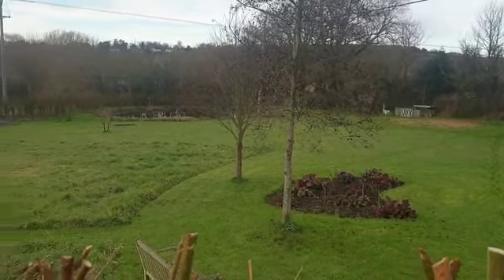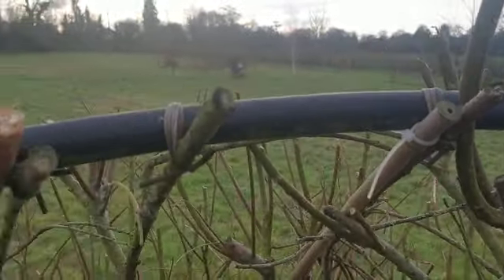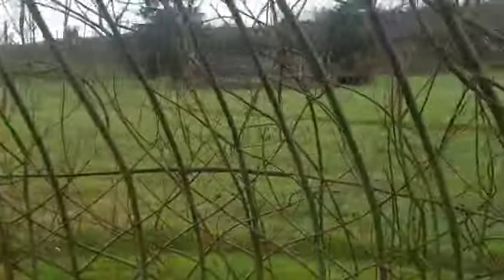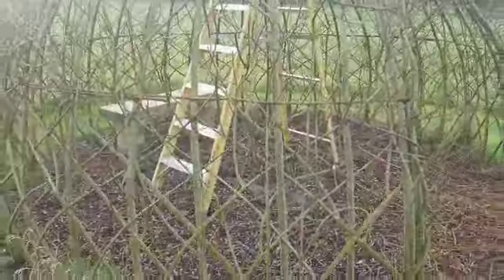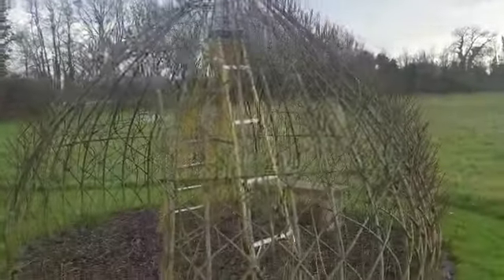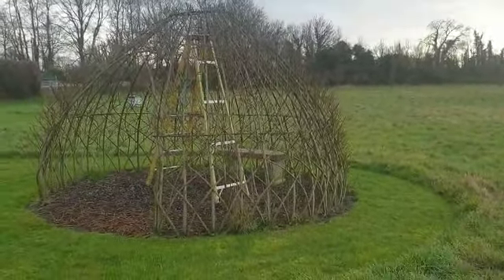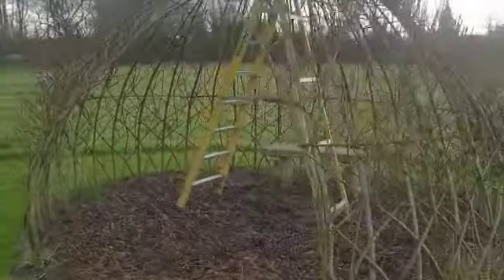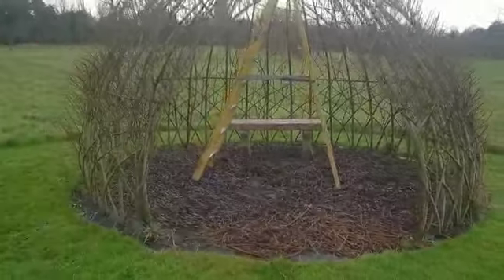Tidying up the Willow Structure at The Sanctuary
Tidying up willow structure. Snipping the top, repairing the ends and adding supporting canes.